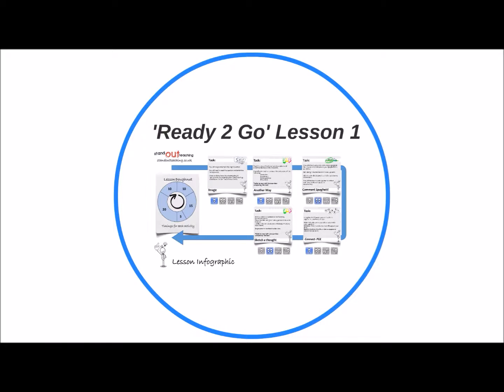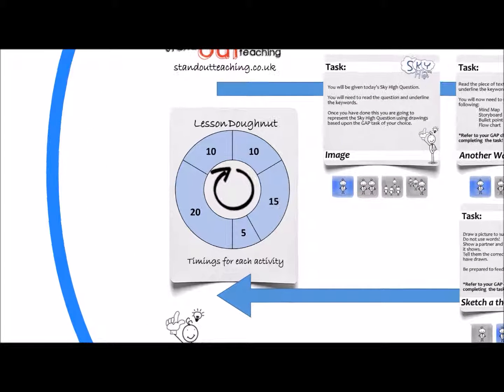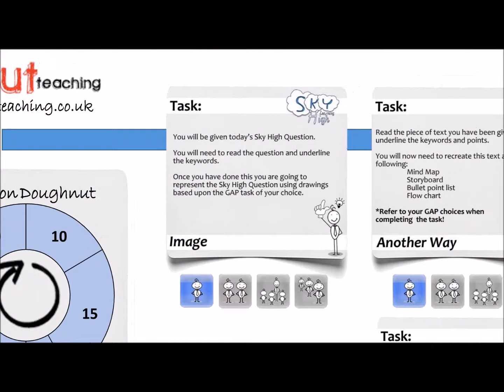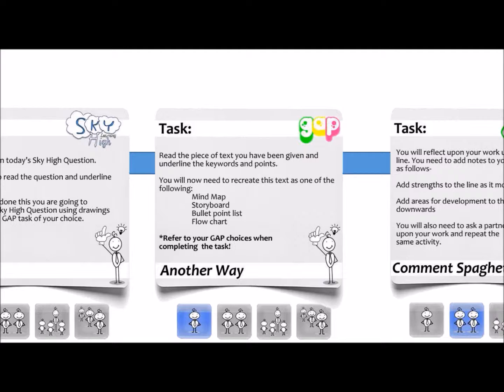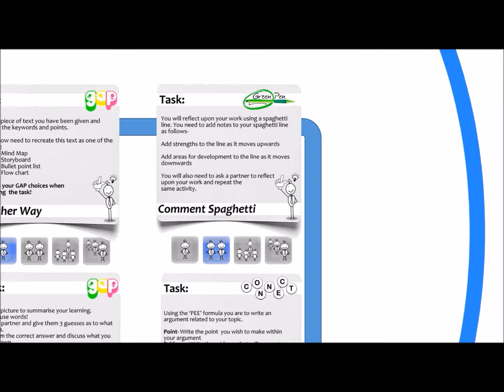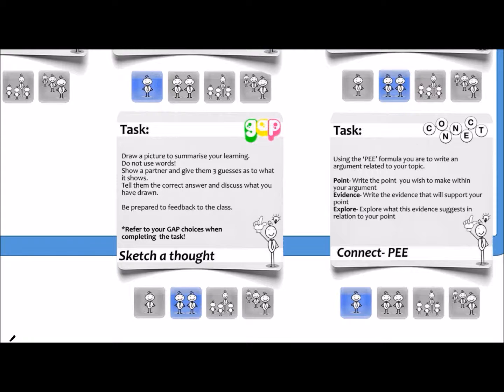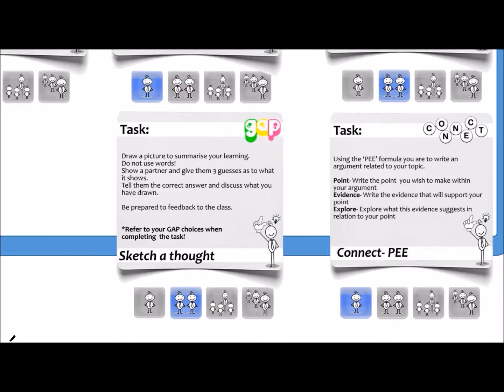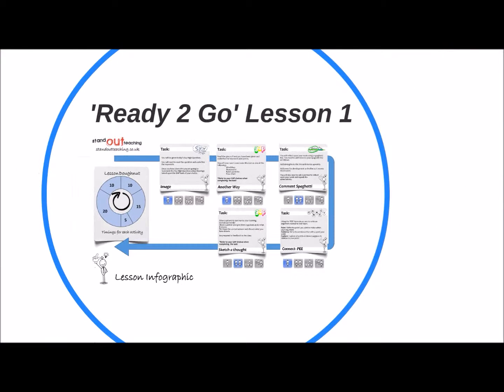Standout Teaching: Ready 2 Go Lesson 1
Ready 2 Go lessons from Standout Teaching are lesson structures for you to adapt and try within your own teaching. Outlining the sequence of activities along with their timings, these lesson infographics will give you ideas for engaging, student centred lessons. The infographic can be downloaded from the Standout Teaching Facebook page or via the Standout Teaching website. The website also has all the resources required to deliver the lesson. Watch out for more lesson ideas.